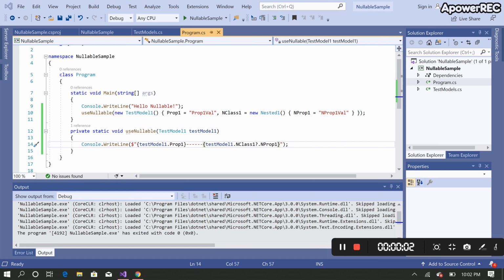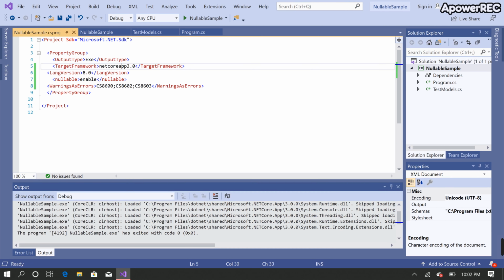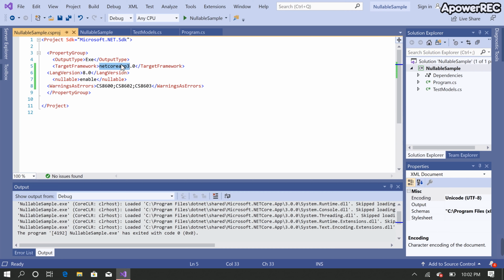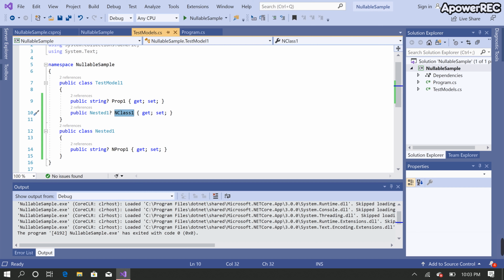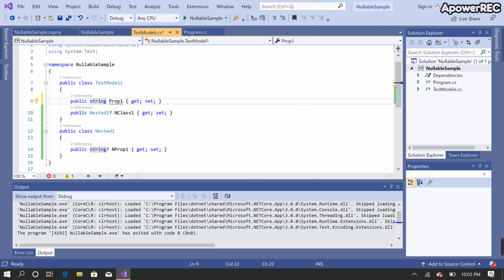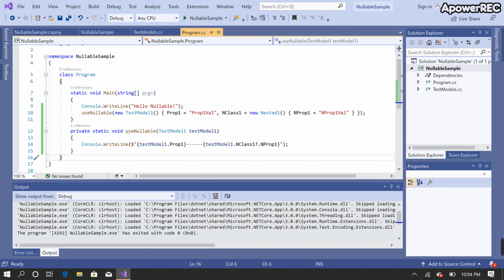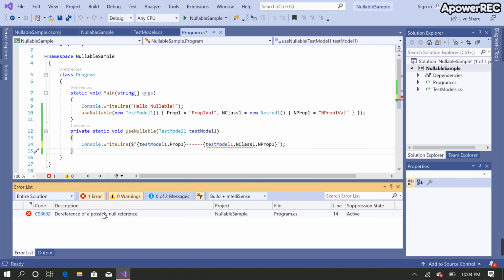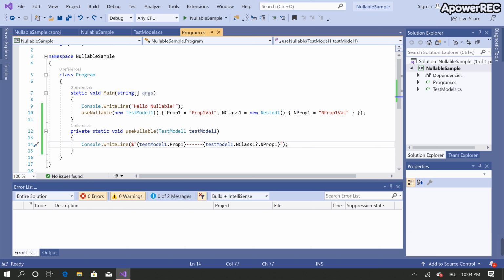C# 8.0 nullable reference type declaration .net core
Create a simple project with nullable type in c#.net core 8.0 to see nullable warnings and errors.